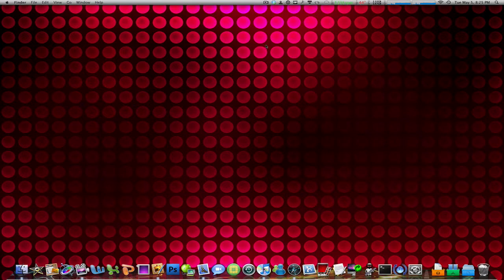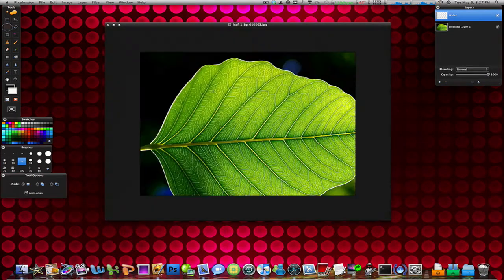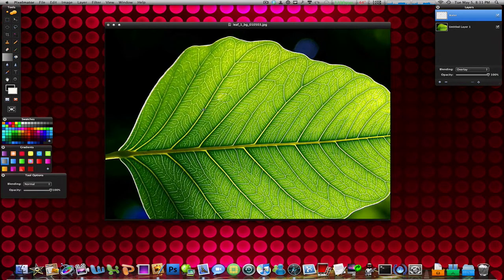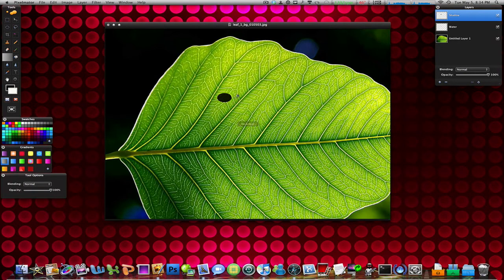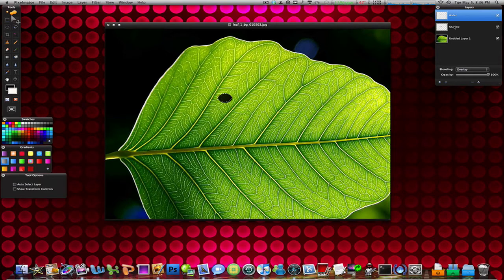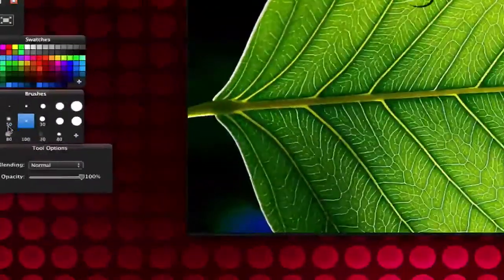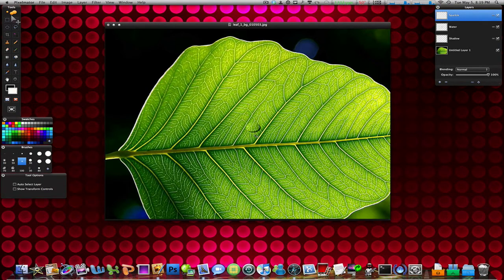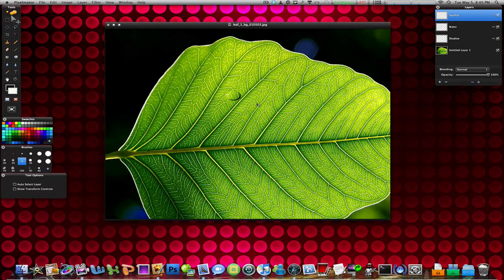How To Add A Water Droplet To A Leaf or An Image Using PixelMator